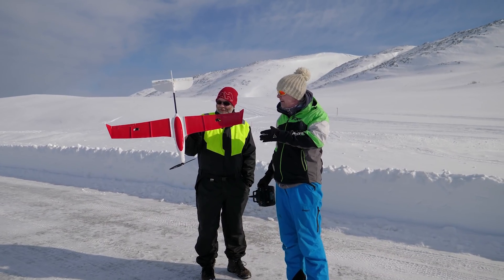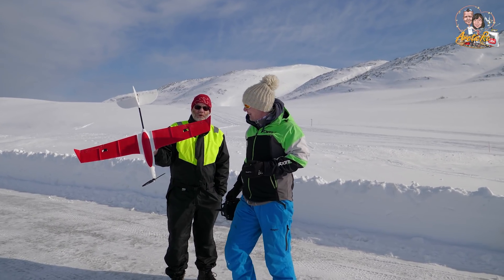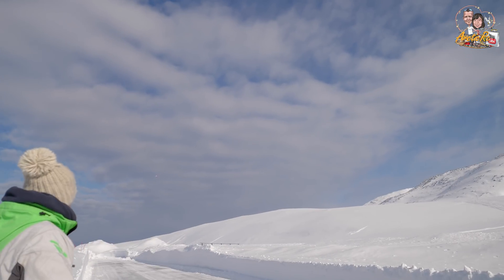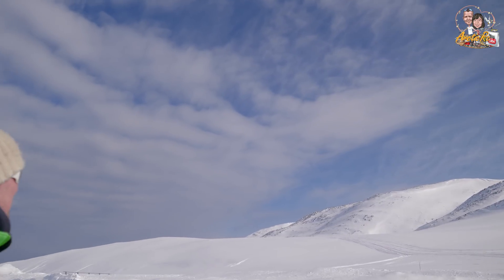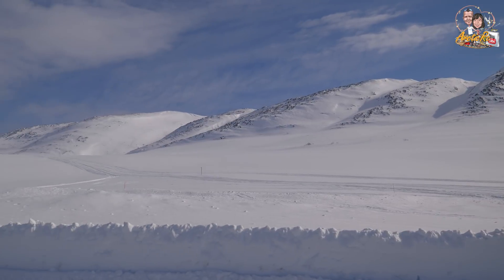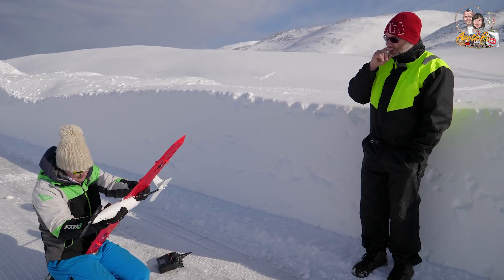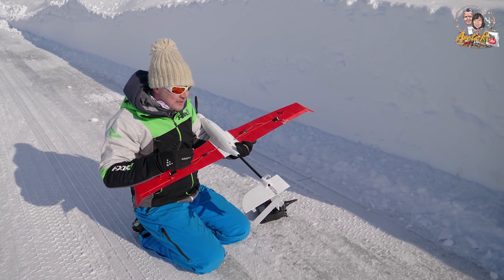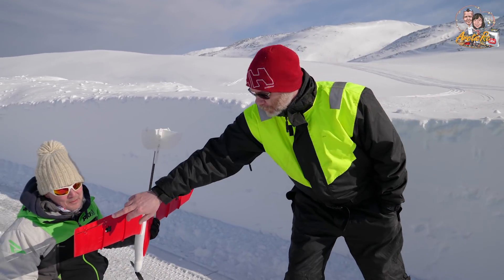3D Printed evolution speed Glider from 3dberridi.com - Maiden Flight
Today we tested the Evolution Speed glider. The wind was a bit to much but the glider did well. We are happy with this print and it flew great. My landing isn't that great in crosswind but only minor damages to the plane.

Hope you all enjoy and that you visit 3dberridi and take a closer look at he's products.

We need your support so if you like our content and wanna help

Camera: Panasonic GH5 with 12-60mm.

Behind Camera: Elna
Edit: Adobe Premiere with some color grading.

Do you wanna send us a fan letter, Picture, package or a postcard from your hometown? Use this adress:
Bengt Arntsen
PB 212
9770 Mehamn
FINNMARK
NORWAY